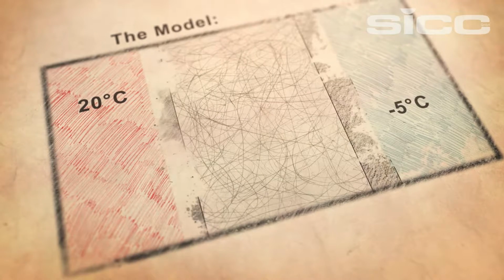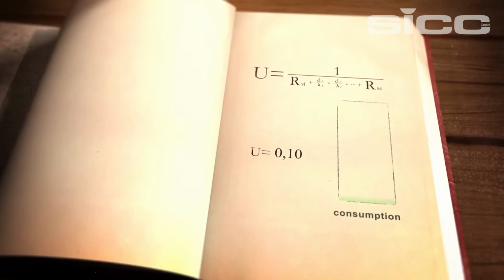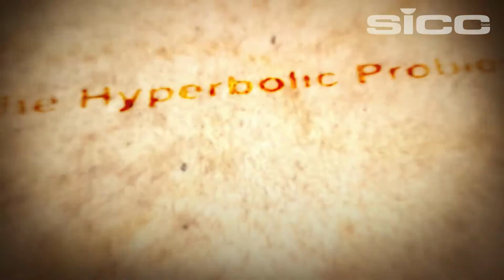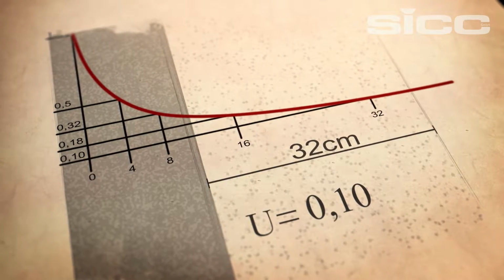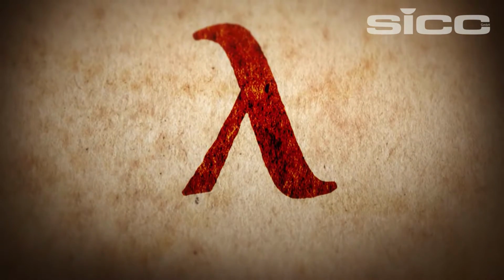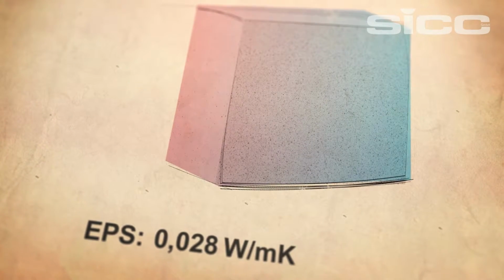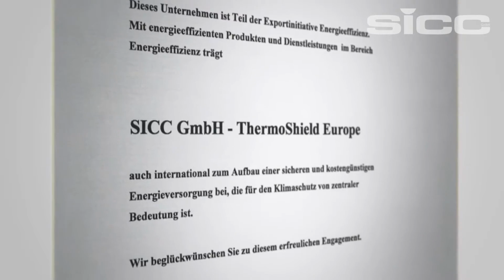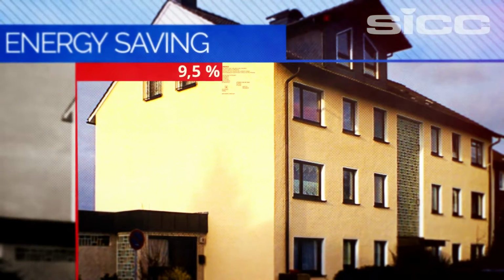The U-Value Theory